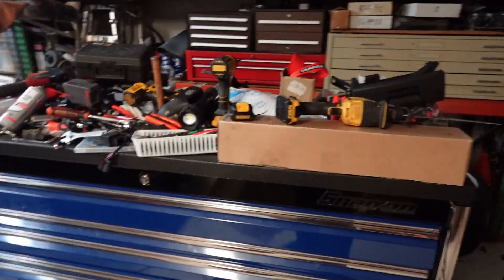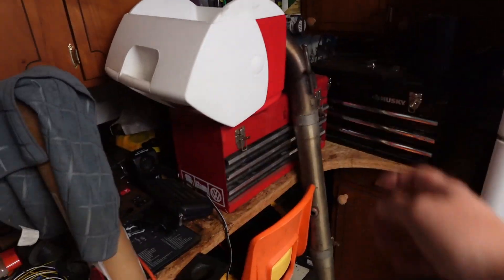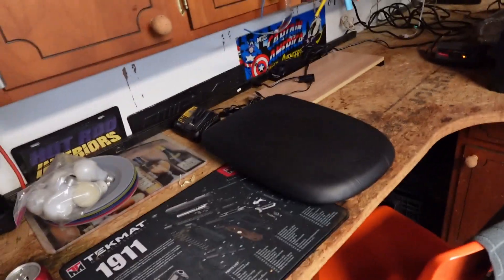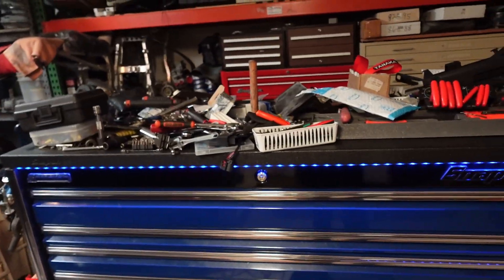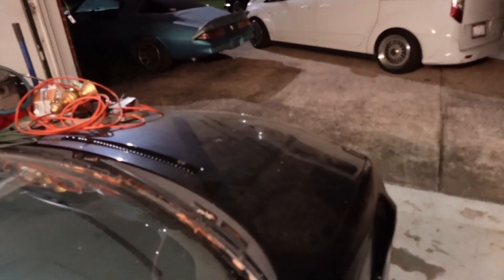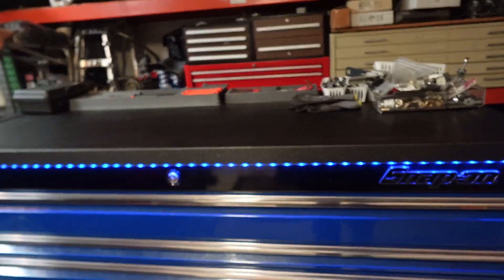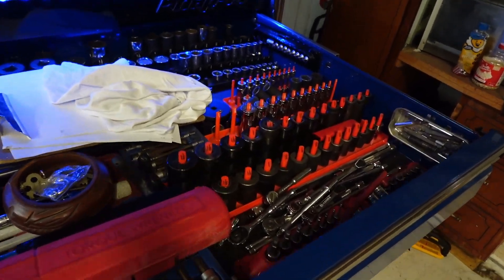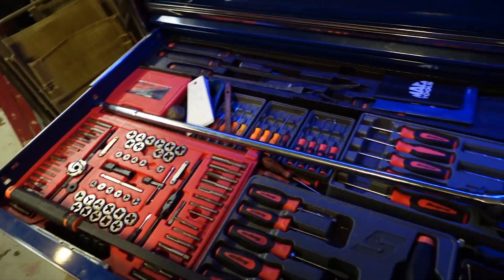Cleaning up Garage Random Vlog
Just cleaning up my work bench, tool box and 2001 BMW e46. This is a short vlog style video practicing with my camera and different lighting.
Early video from my channel.